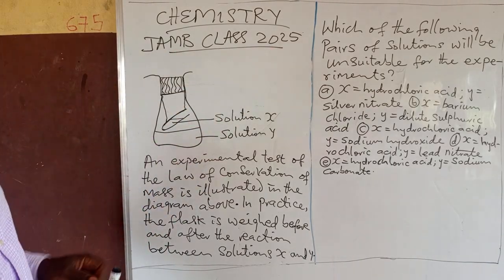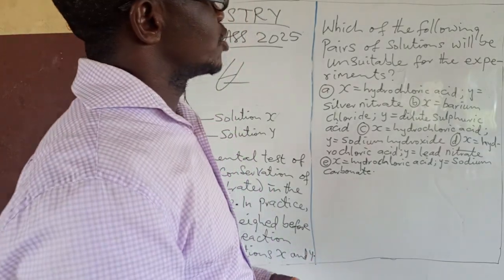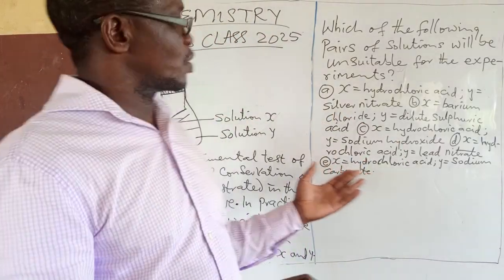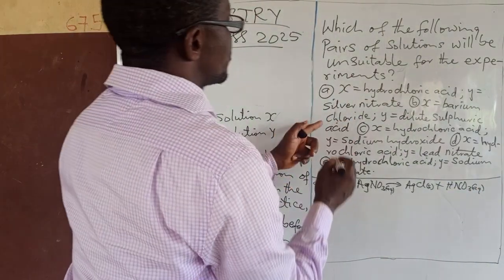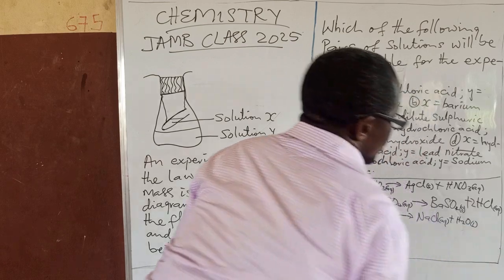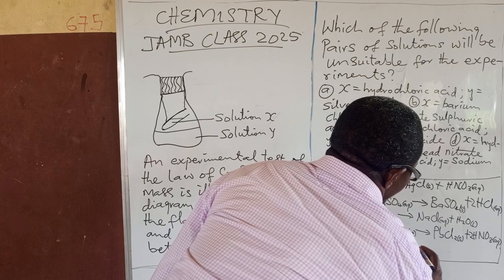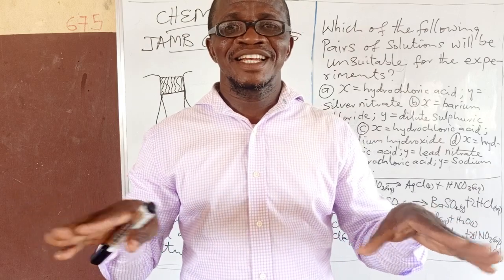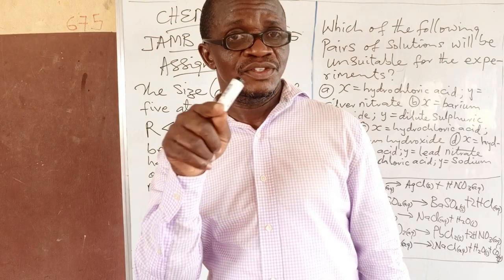Chemistry JAMB Class 2025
Jamb made easy.